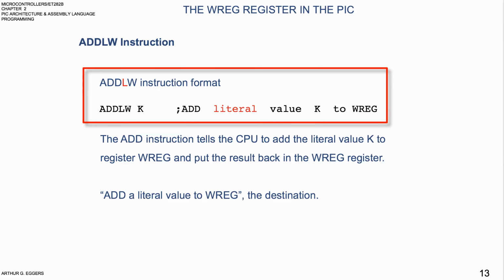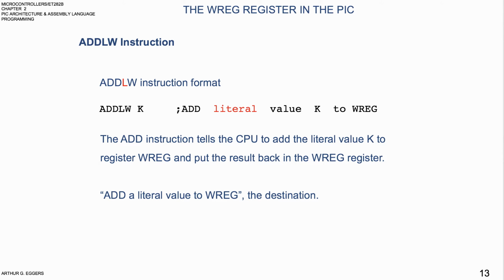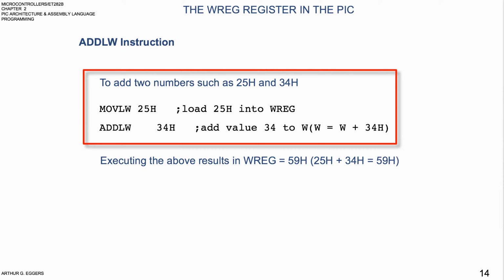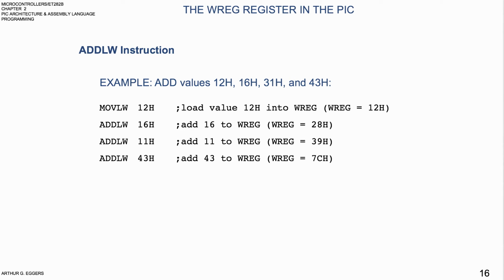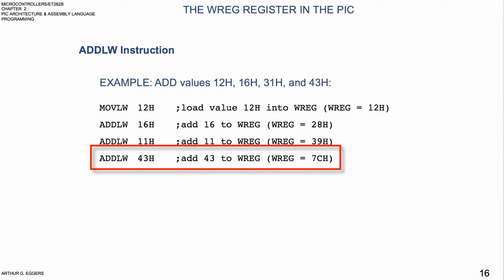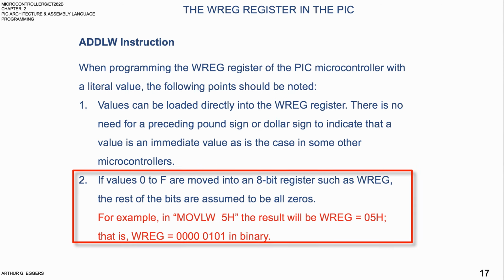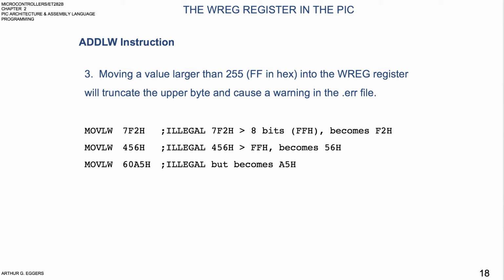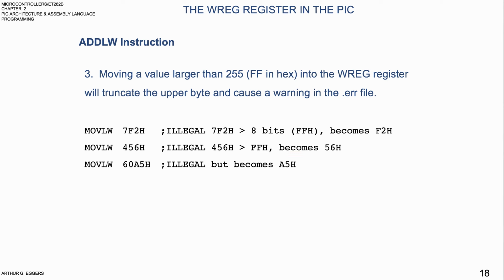ET282-18 Introduction to Microprocessors: PIC Architecture and Assembly Language Programming